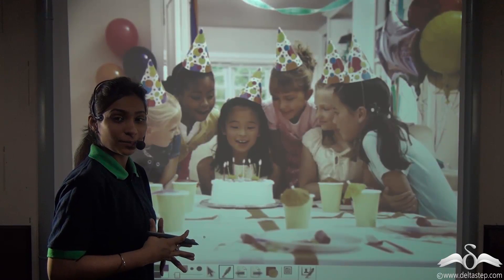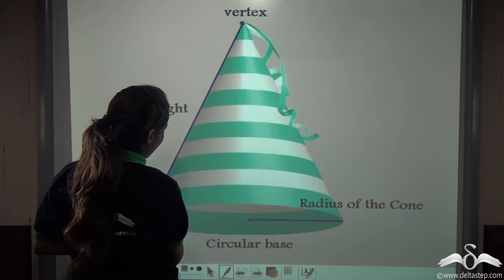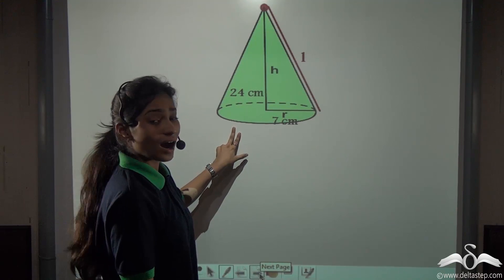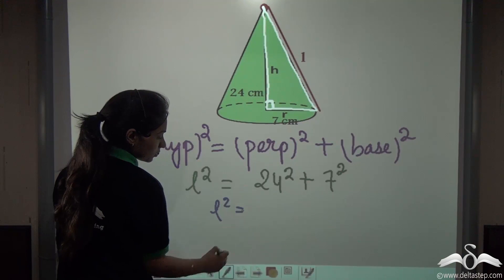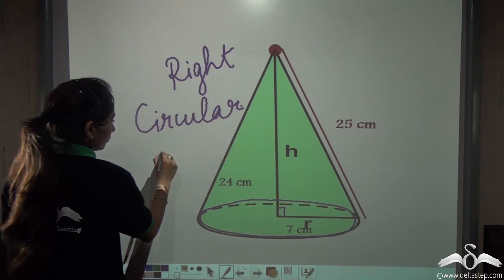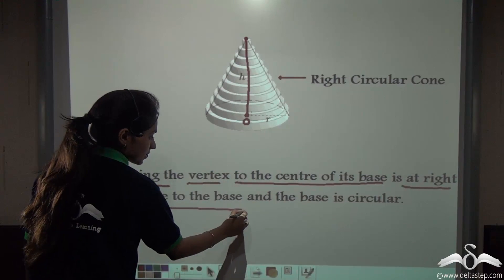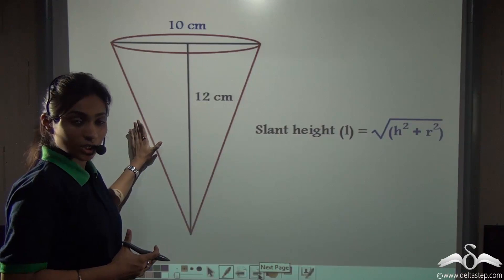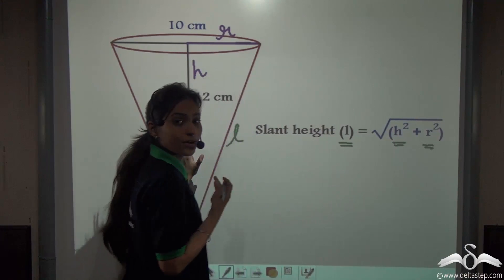Introduction to cone